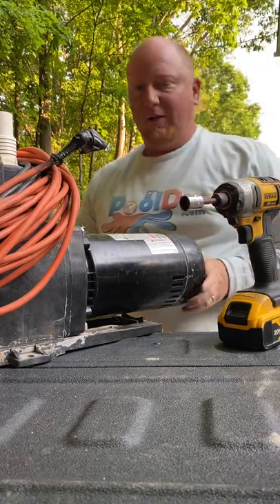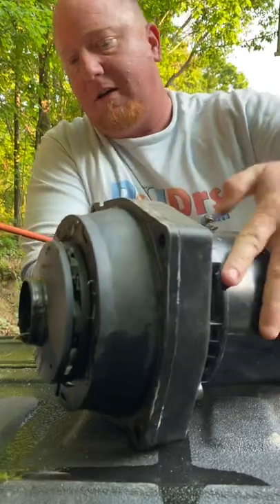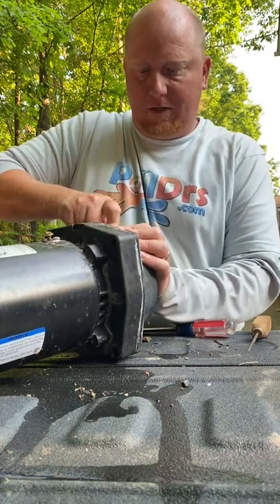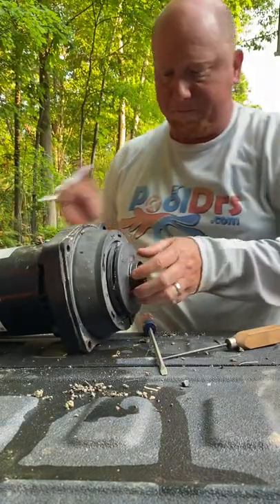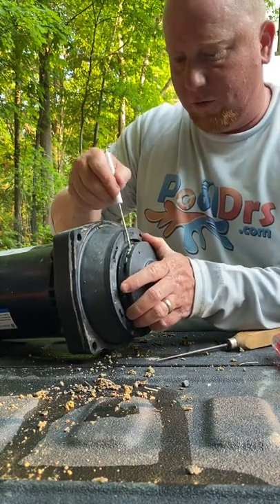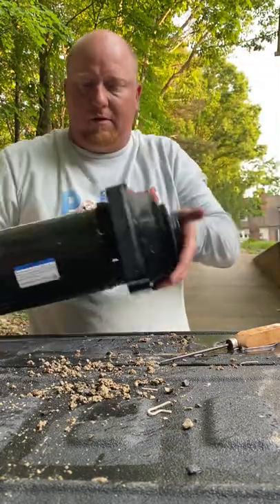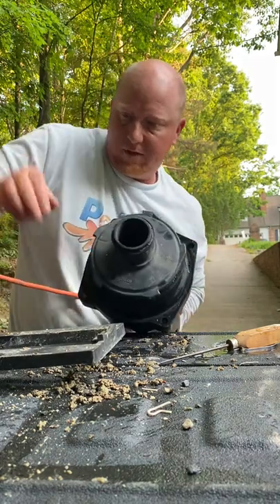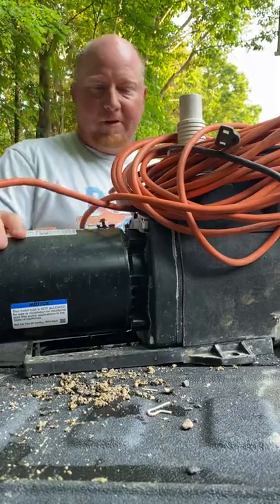How to clean a pool pump impeller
How to check and clean a swimming pool pump impeller.